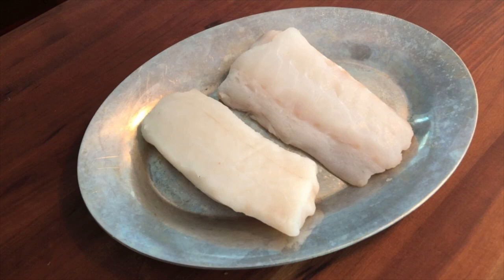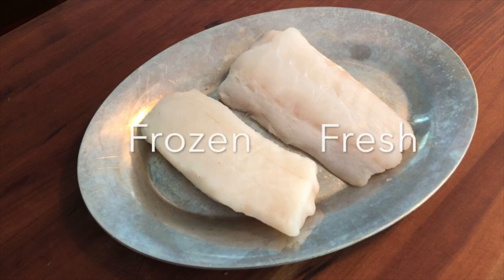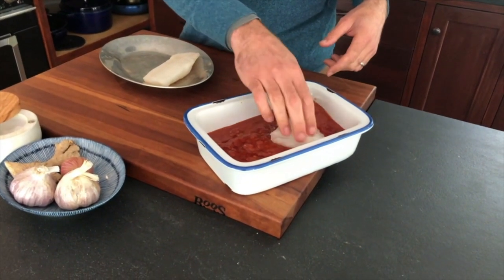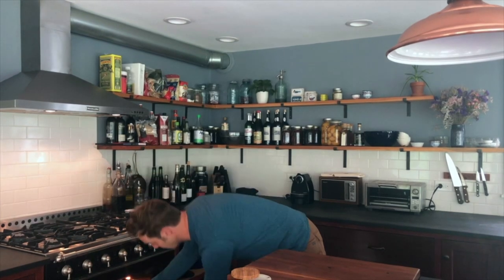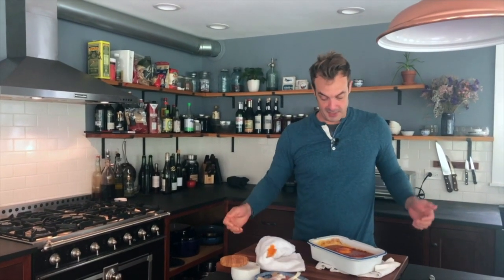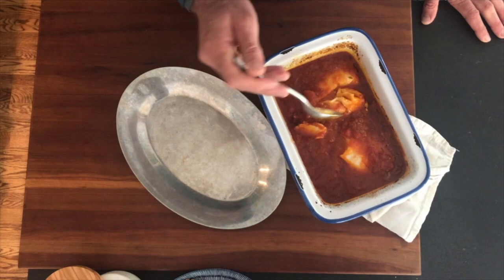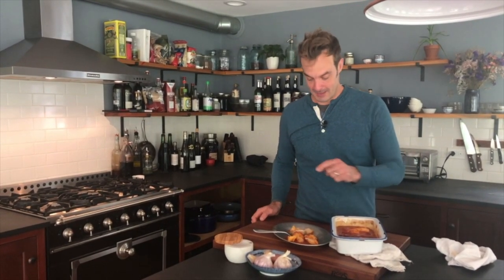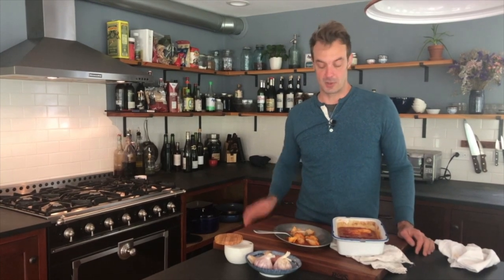Barton Seaver dispels the myths of frozen seafood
In this video, chef, contributing editor and seafood expert Barton Seaver challenges chefs to overcome the longstanding bias against frozen seafood. Here, he discusses the benefits of frozen seafood, including sustainability, profitability, consistency and quality.